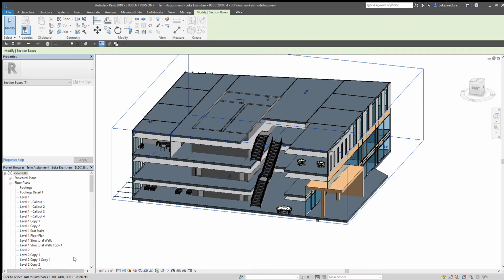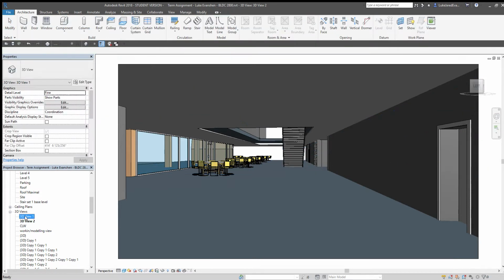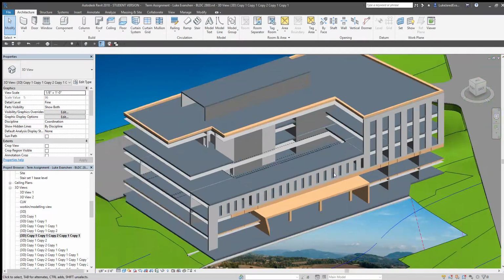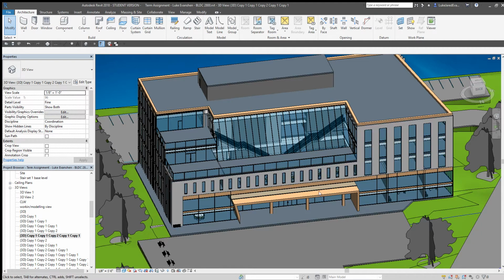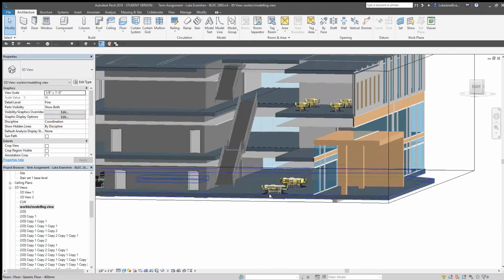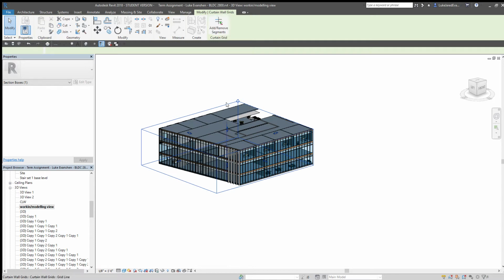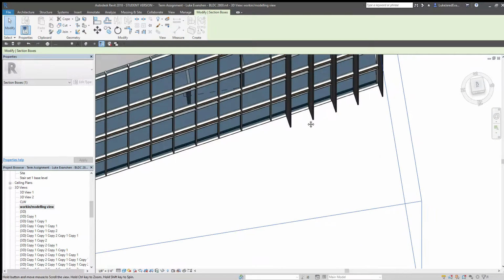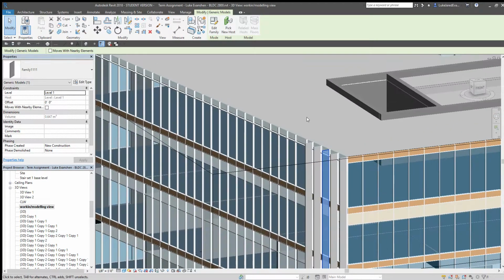Scope Boxes Autodesk Revit 2018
Crop Boxes Autodesk Revit 2018